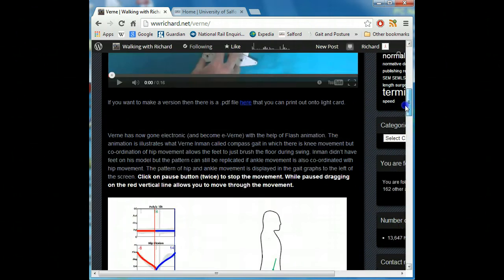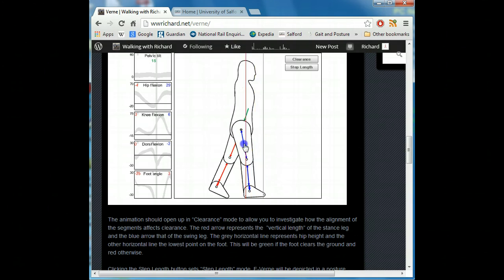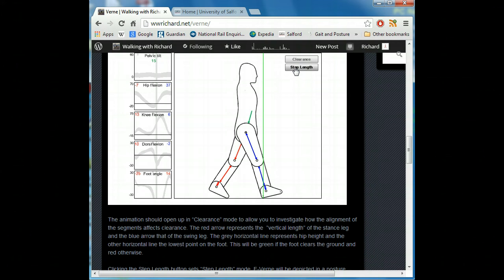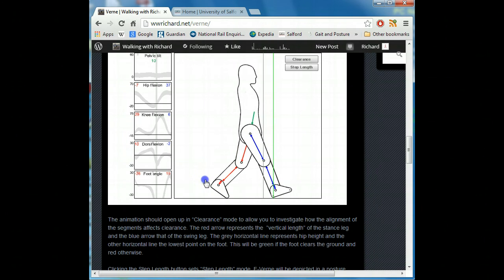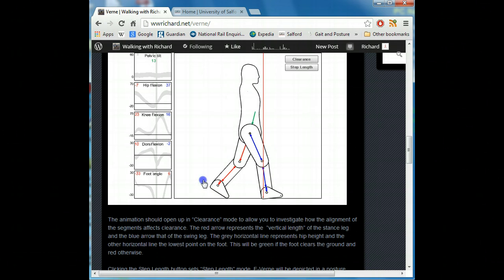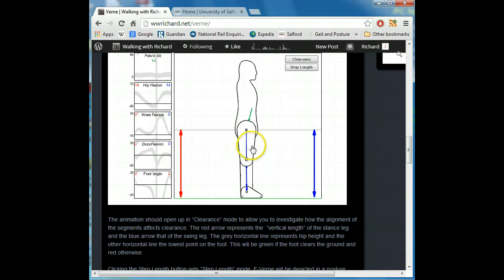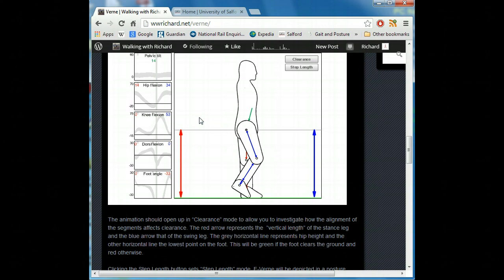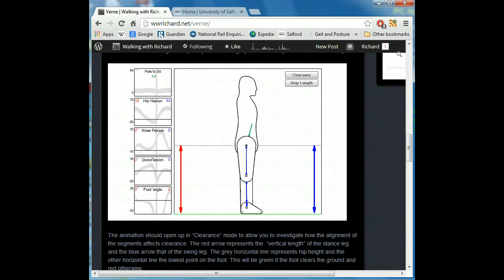The advantages of crouch gait?